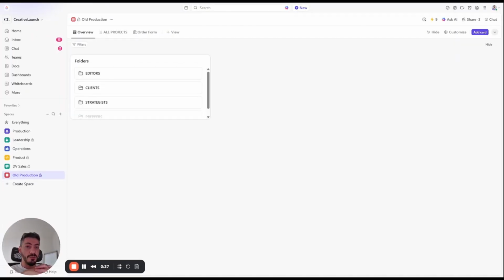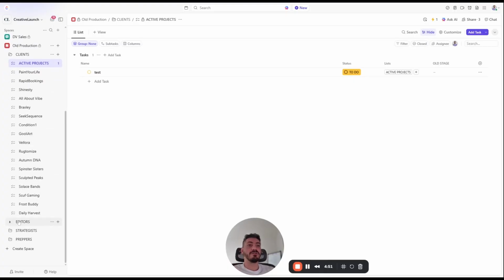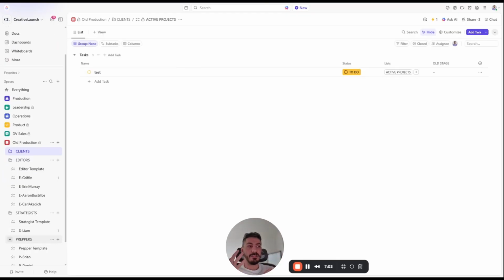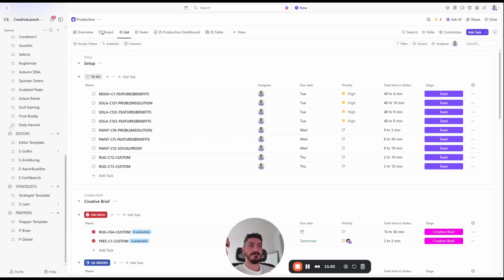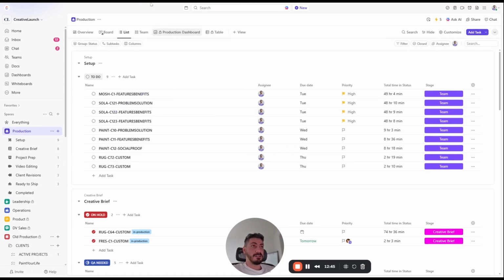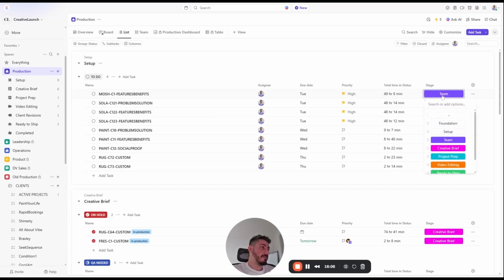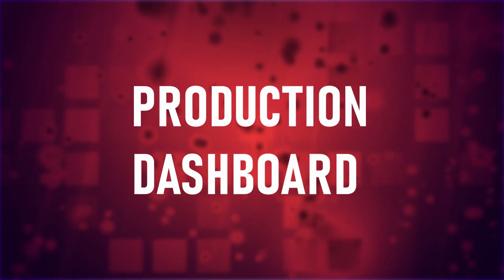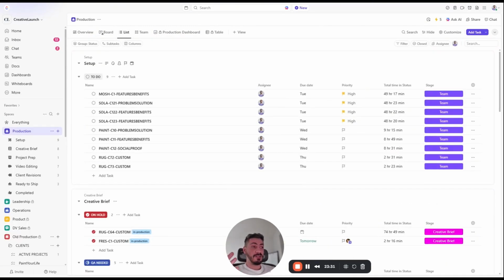Why This Agency's ClickUp Setup Is Genius | CreativeLaunch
Get a sneak peek into a real ClickUp setup and learn some essential business tips. See how rebuilding operations in ClickUp helped transform a small agency using effective process management. Learn how to use clickup and improve your agency management workflow.

📌 Try sprints that helped 100+ founders!

00:00 Backstory
01:00 What was wrong
04:22 New Production
10:11Tracking & Dashboards